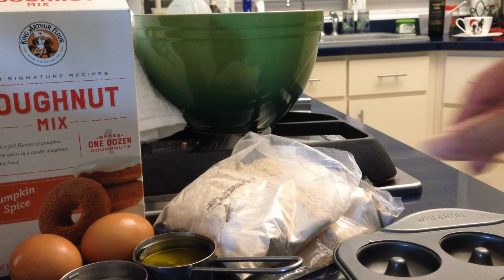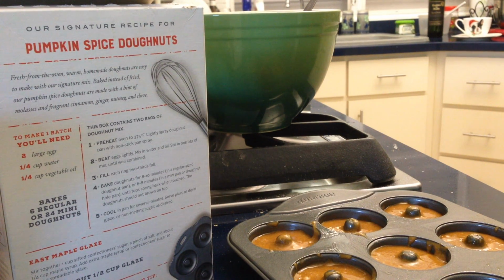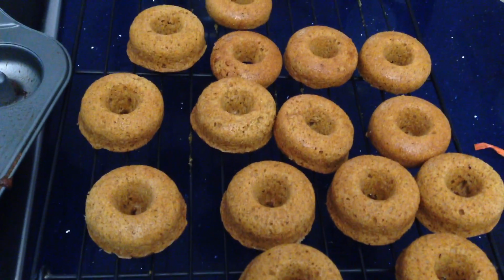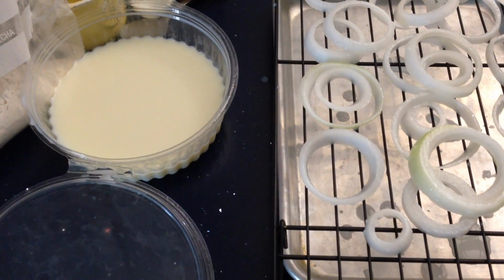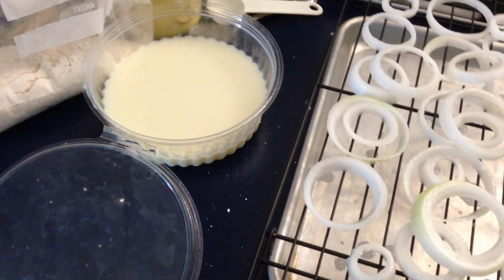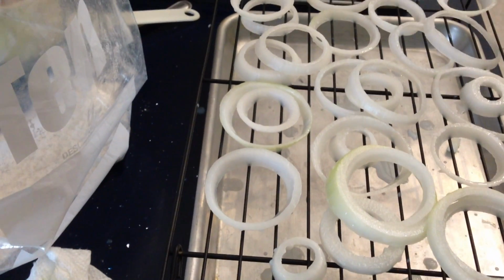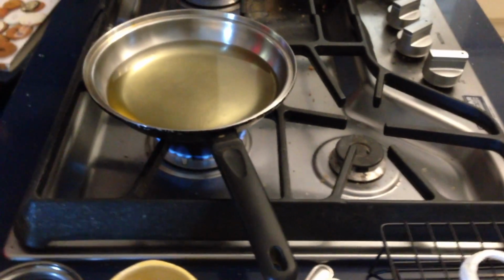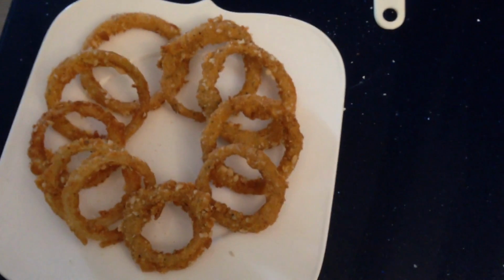Crochetcakes Podcast 12 days of Christmas: 5 golden rings